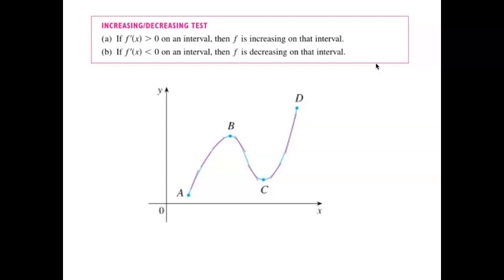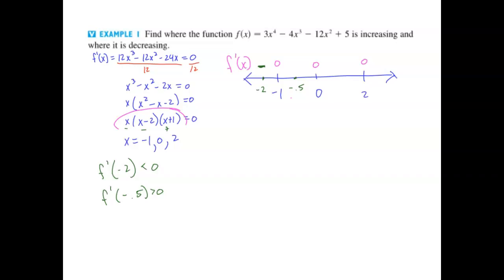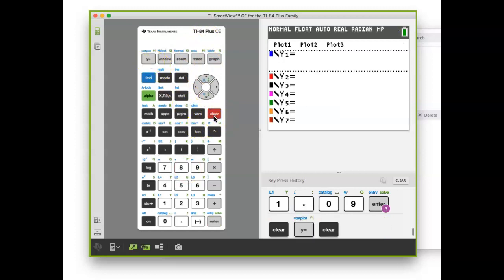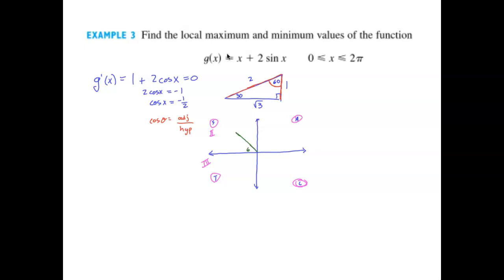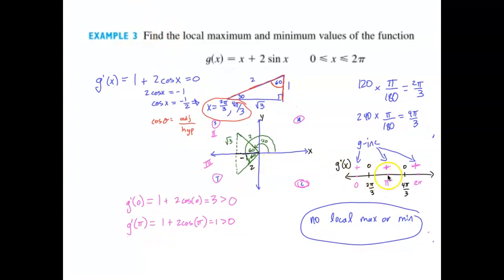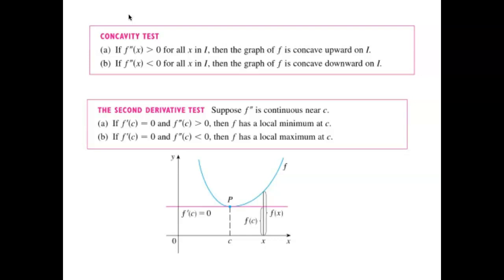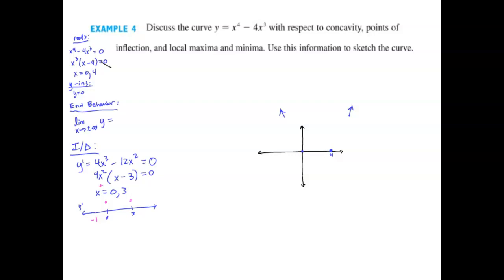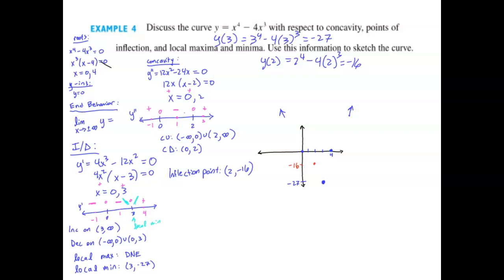5.3-5.7 How Derivatives Affect the Shape of a Curve lecture